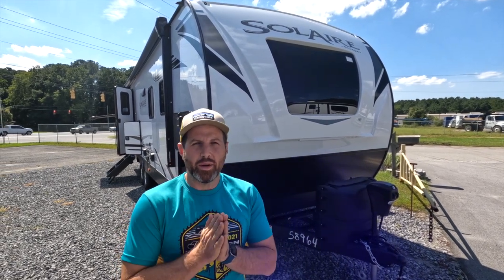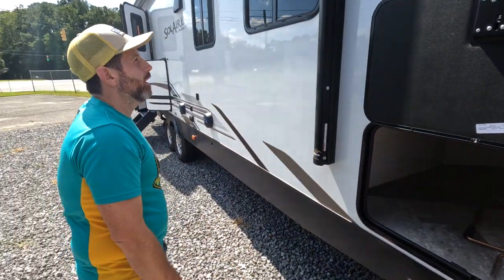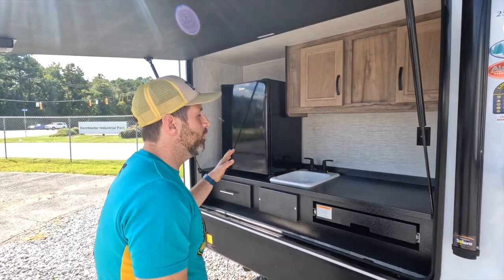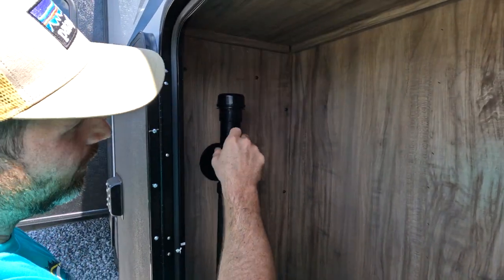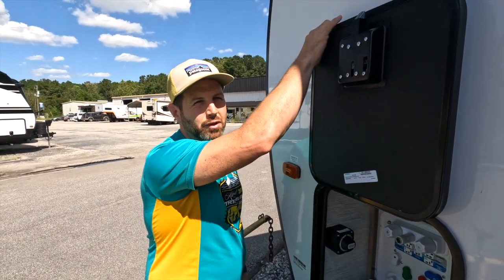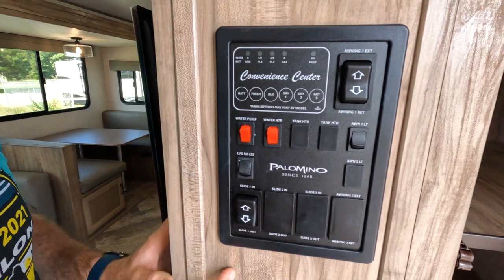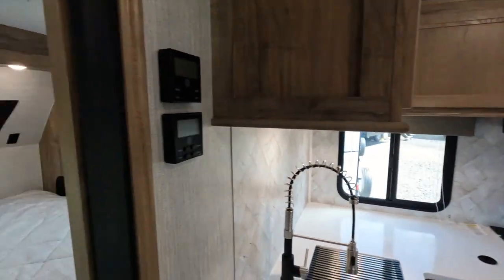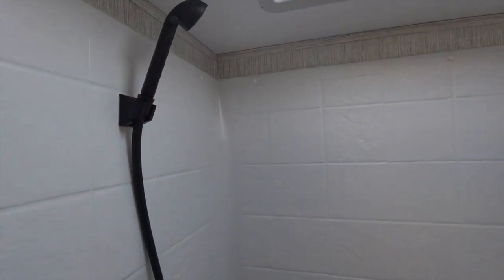2023 Solaire 258RBSS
Palomino SolAire Ultra Lite travel trailer 258RBSS highlights:

Rear Full Bath
Sofa Sleeper
Queen Bed
Entry Closet
Outside Kitchen

The large slide out in this trailer offers seating and sleeping space on a sofa sleeper and a booth dinette plus adds more floor space to the main living and kitchen area. The rear full bathroom has a 30" x 48" shower and a linen closet for towels and such, and the front bedroom includes a queen bed and clothing storage plus windows for views of your campsite. The cook will have the choice of making meals inside with full amenities including an 11 cu. ft. refrigerator and an L-shaped counter or outdoors on the outside kitchen. The 19' power awning provides an outdoor living area protected from the elements, and the exterior offers several storage compartments so you don't have to leave anything behind.

With any SolAire Ultra Lite travel trailer by Palomino, there is independent suspension axles for a smooth ride, an aluminum superstructure frame for light weight towing, and a barreled ceiling for a more spacious interior. Also included is a 2/3 front fiberglass cap, white hi-gloss exterior, Dexter Tor-Flex torsion axles, and a power tongue jack. The interior offers solid surface countertops for style and durability, a stainless steel kitchen sink with a roll cover for easy cleanups, ball bearing drawer guides, and LED interior lighting. Make your selection today!